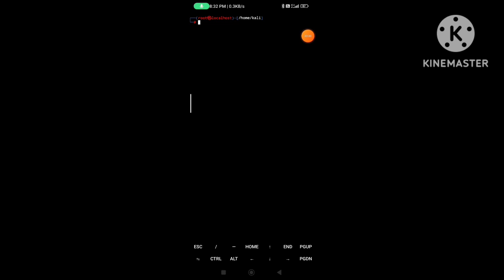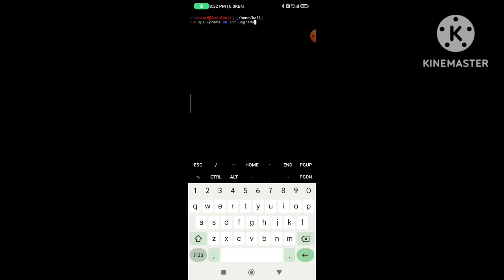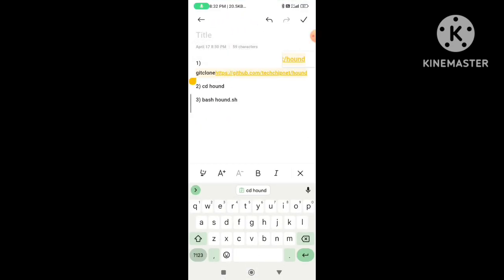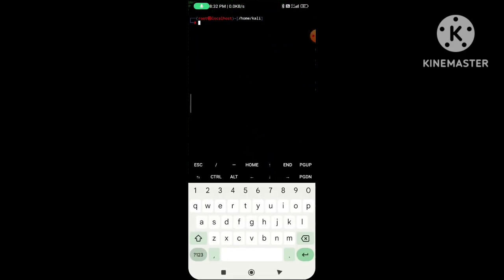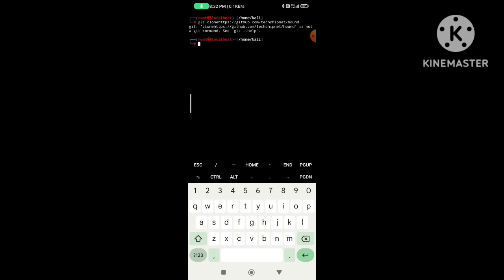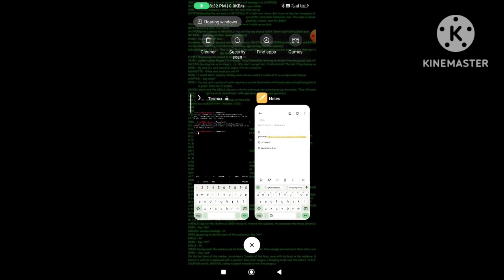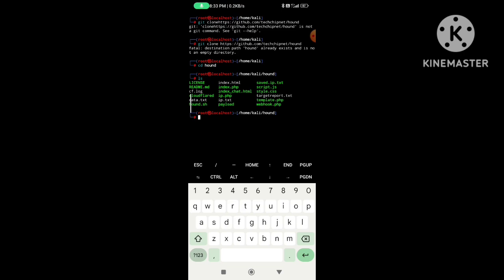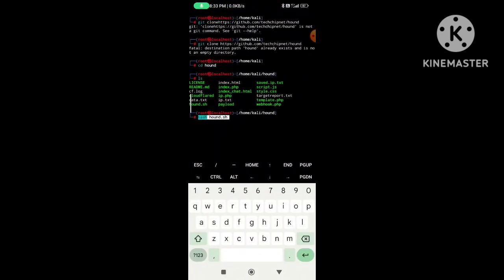how to install hound in Kali Linux in Android 2024 || hound installing in Kali Linux || GitHub 2024